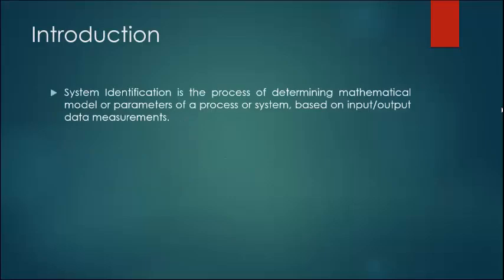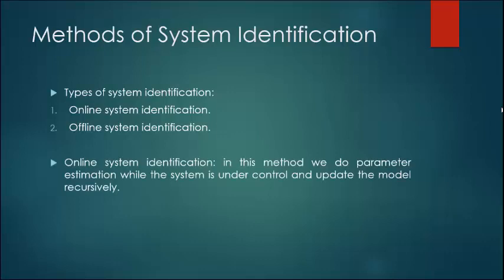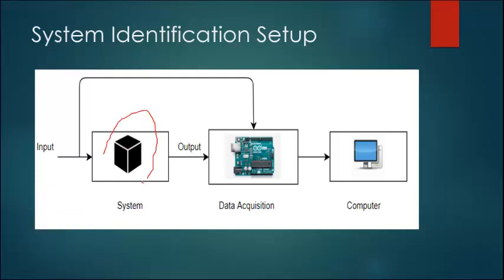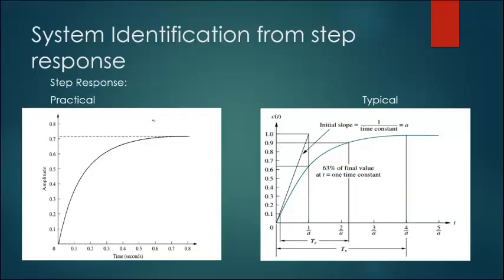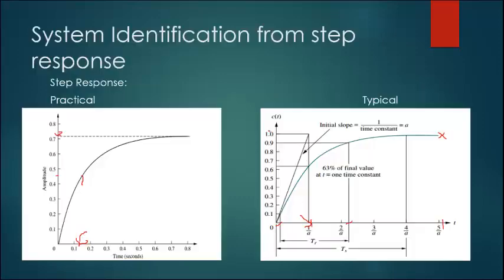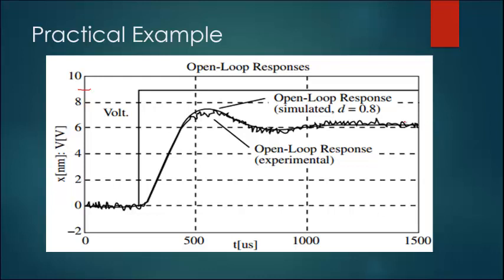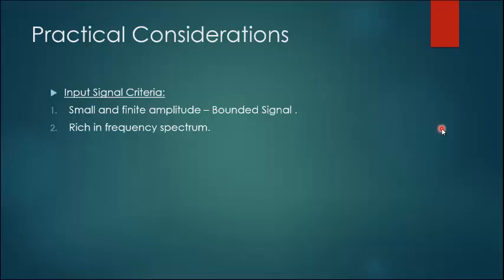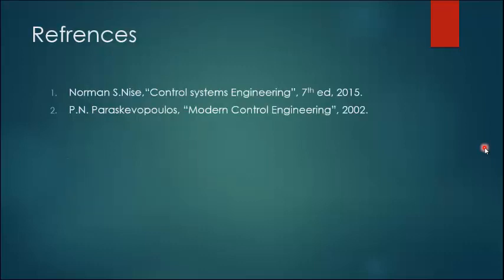System Identification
In this video you will learn about system identification in control systems and how to apply this method to find a mathematical model of a system.